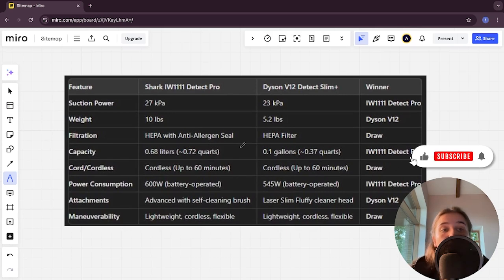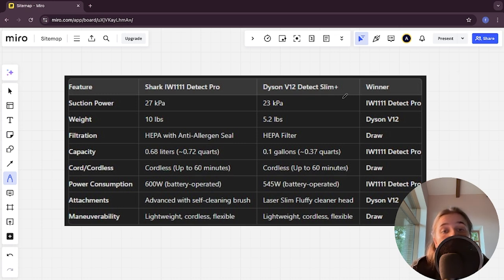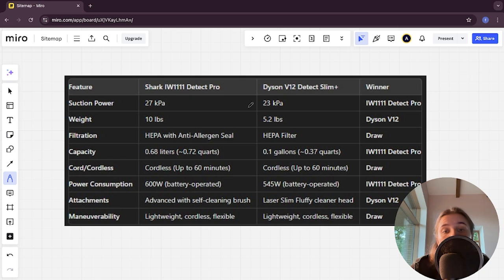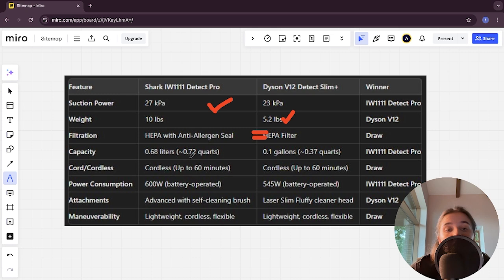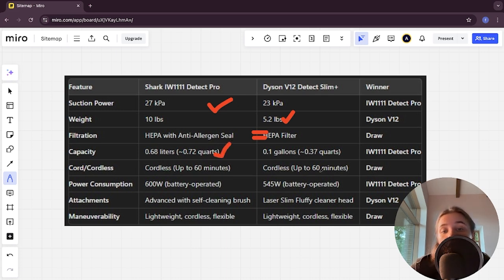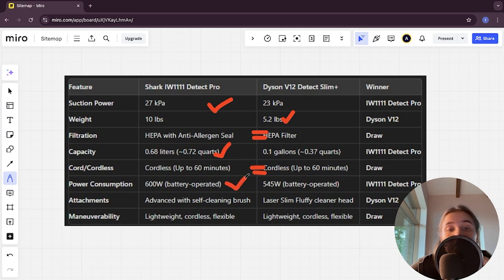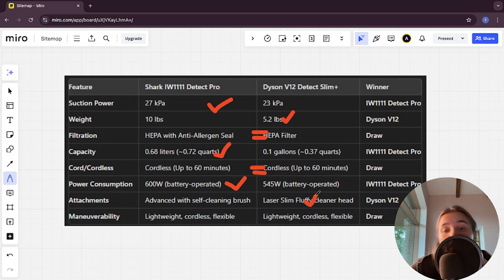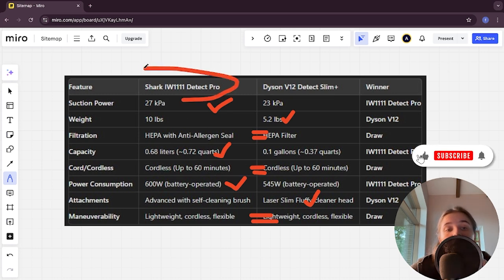Shark IW1111 Detect Pro Vs Dyson V12 Detect Slim+ - Which One Is Better? (specs Comparison)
Shark IW1111 Detect Pro

Dyson V12 Detect Slim+